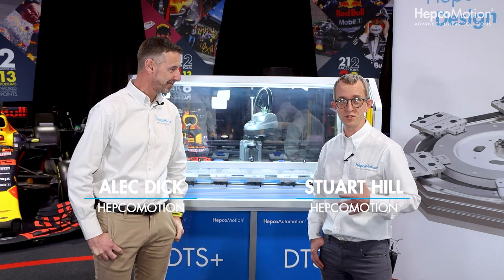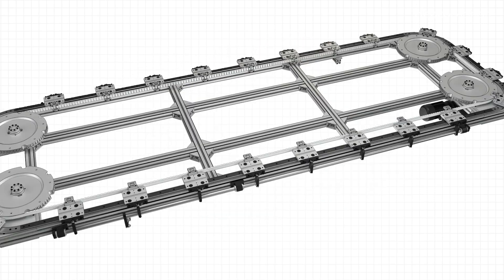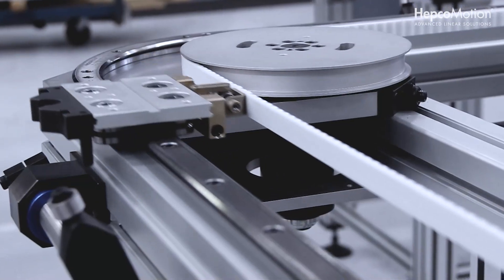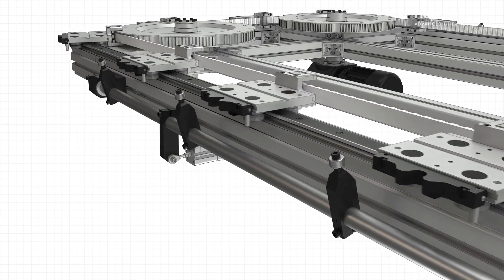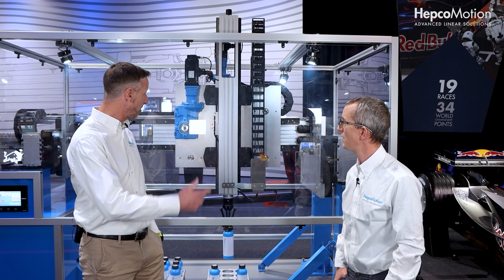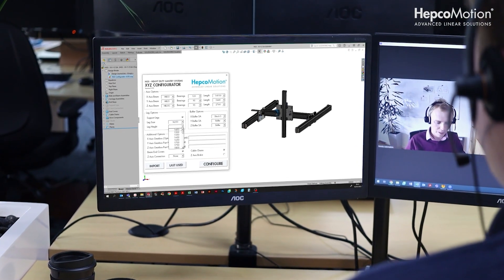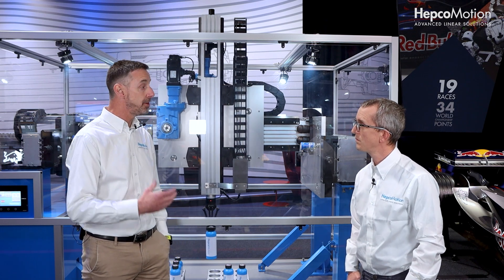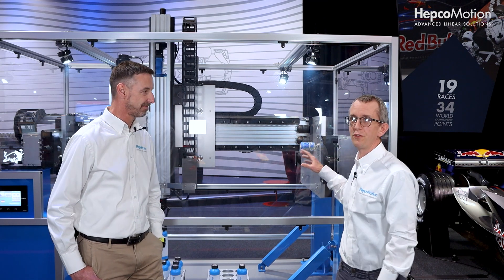Why YOU Should Use Track Systems and Gantry Systems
Alec and Stuart explain Hepco's driven systems; track systems and gantry systems.